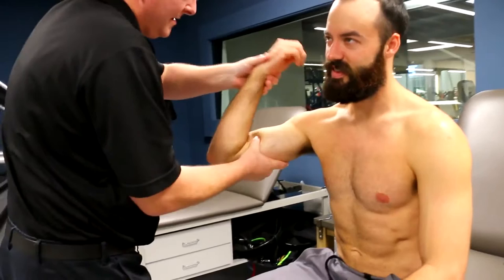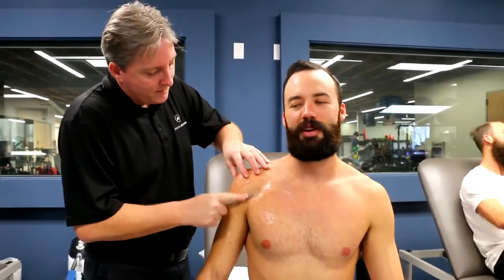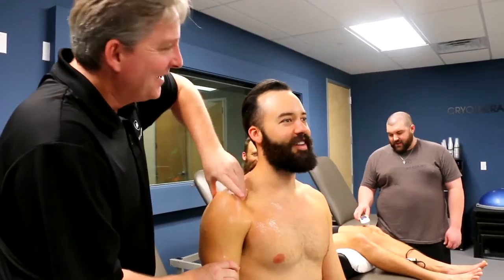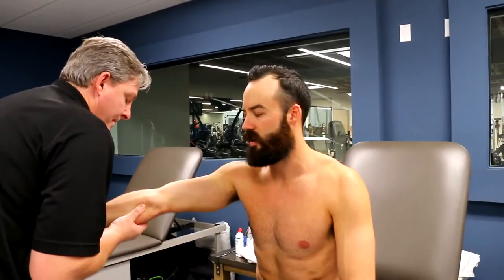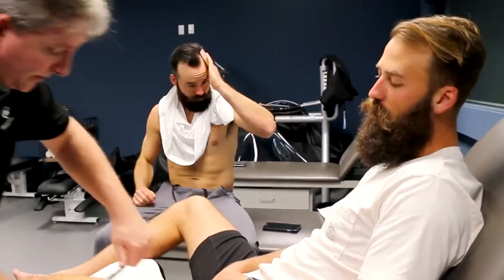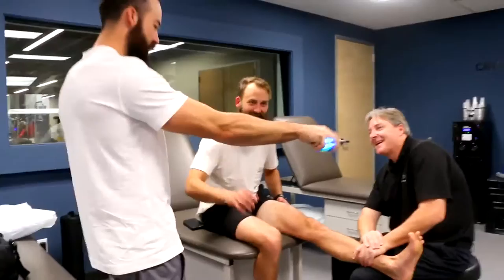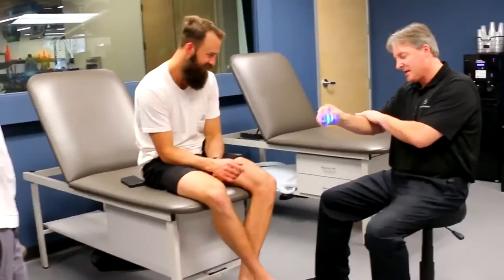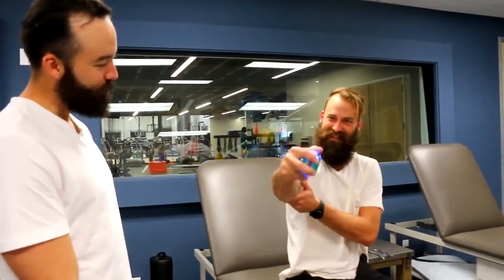Physical Therapy with the Beach Pros the McKibbin Bros